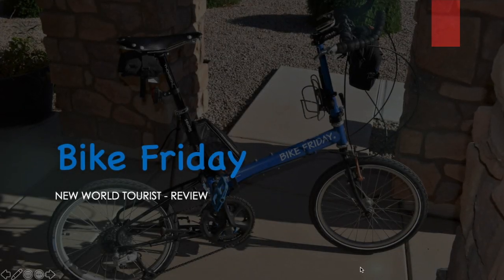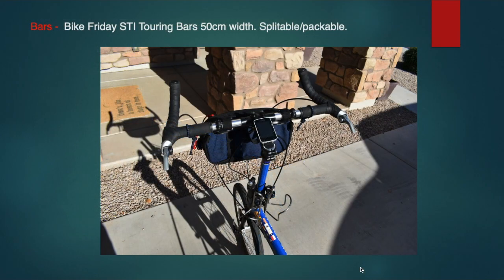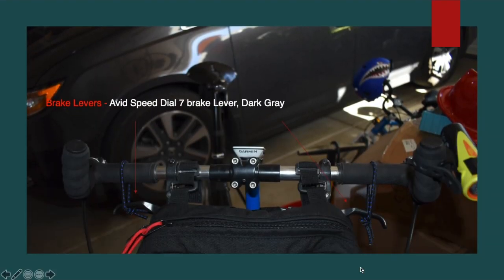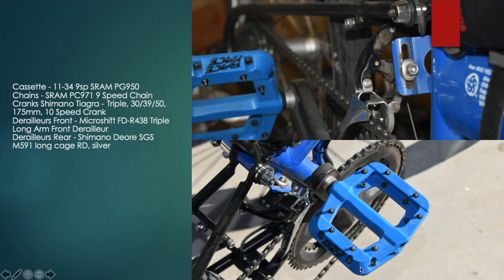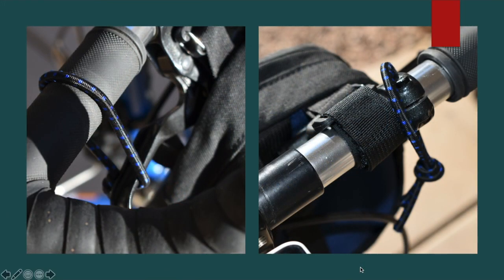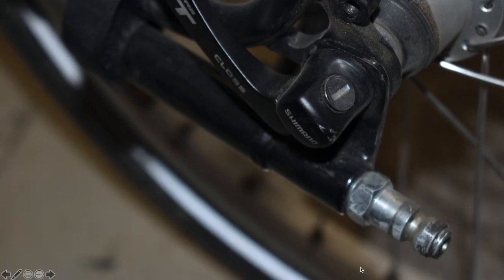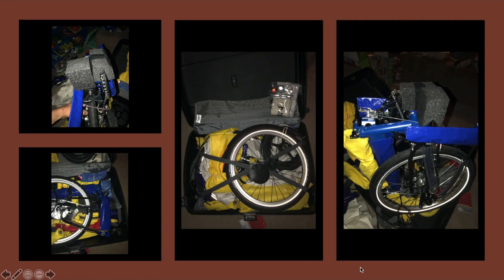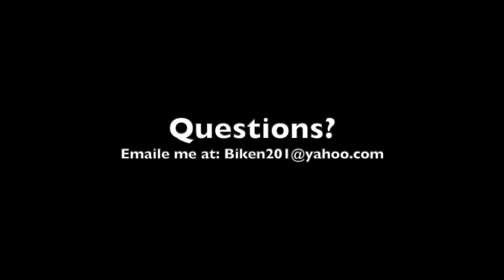Review: Bike Friday New World Tourist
This is a review of my Bike Friday New World Tourist that I've been riding since early 2018.